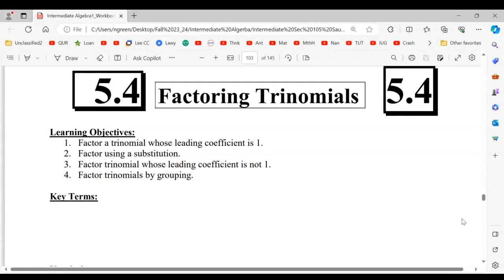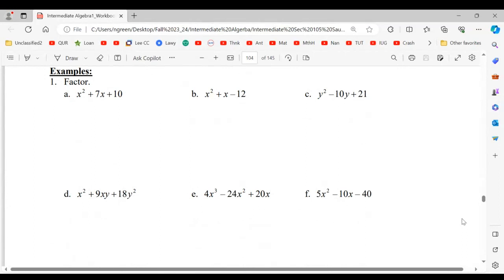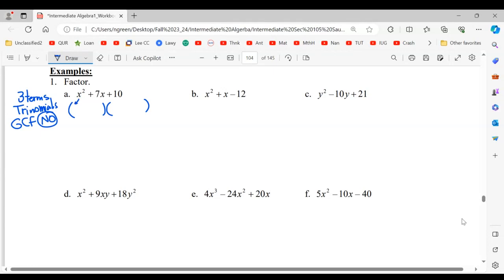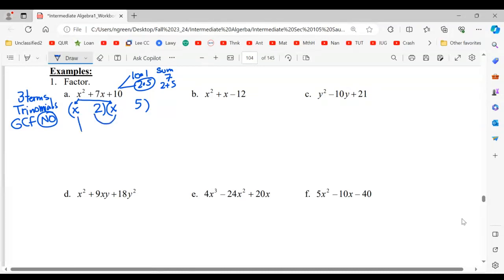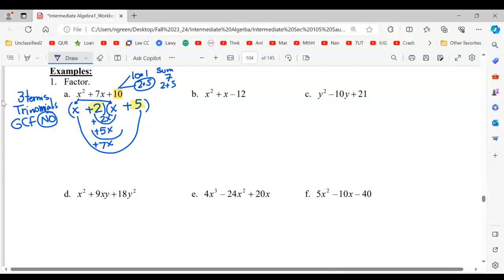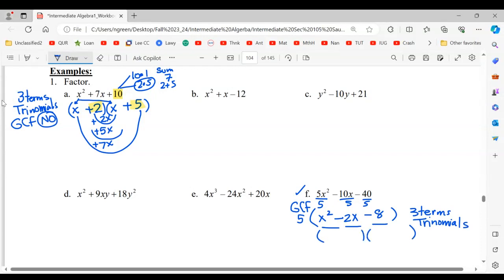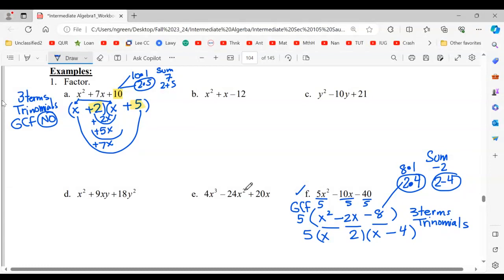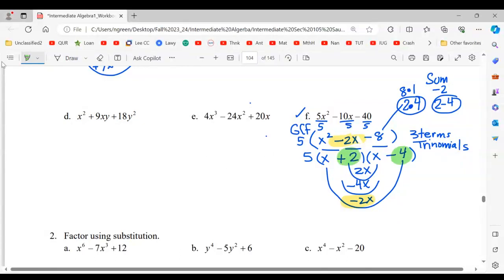Factoring Trinomials 1